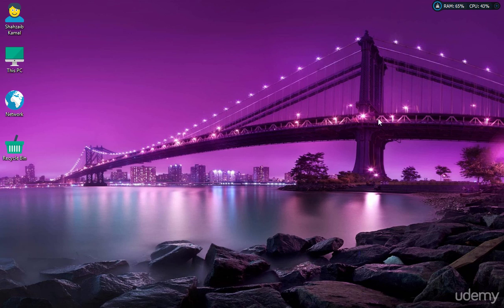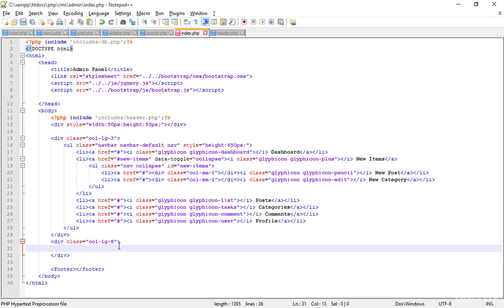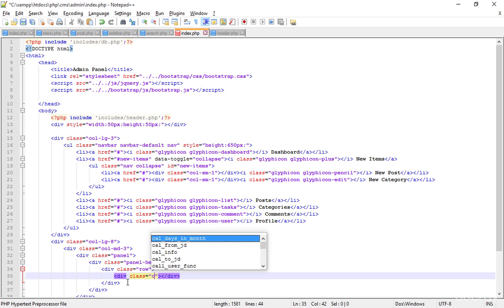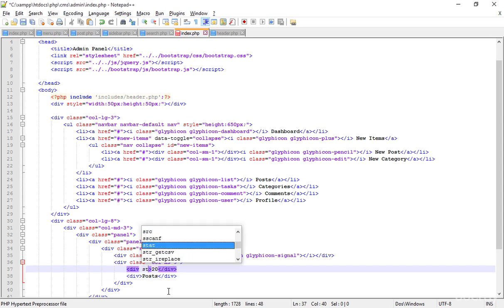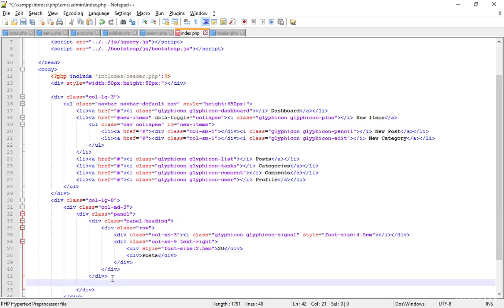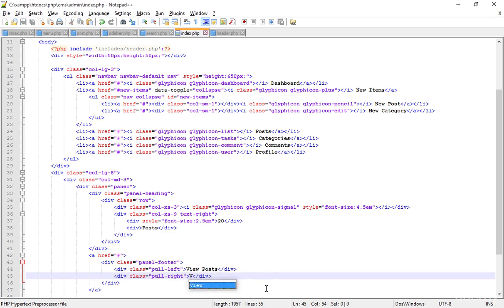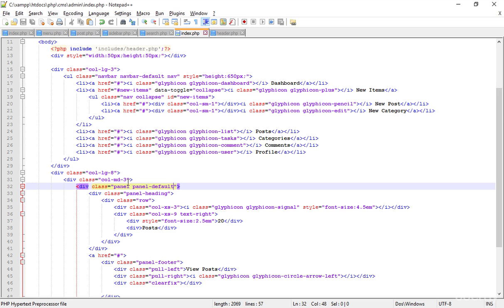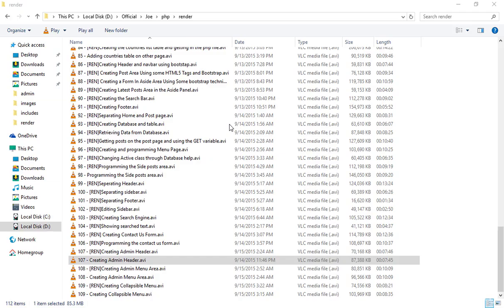Creating the Top Block